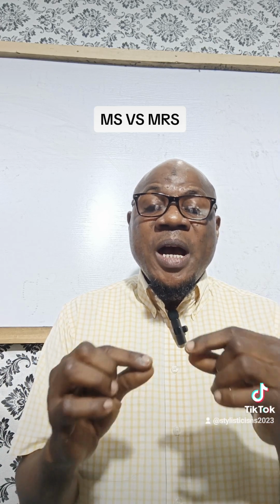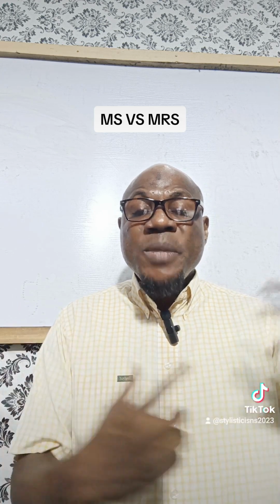June 17, 2023